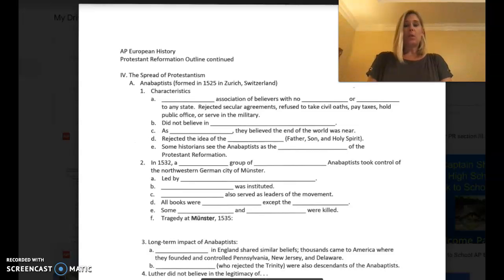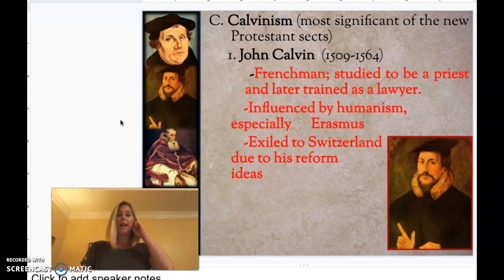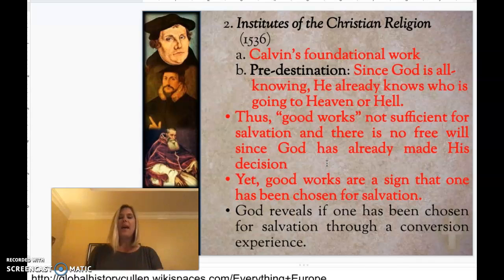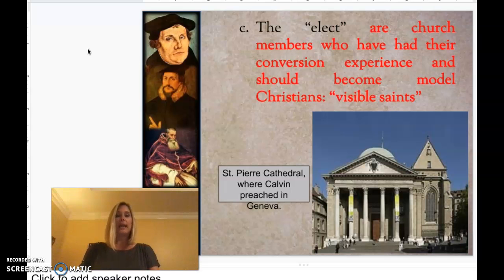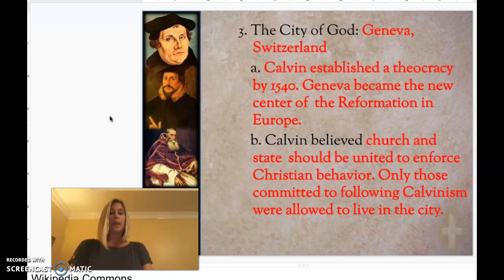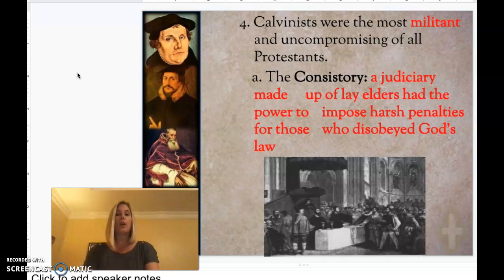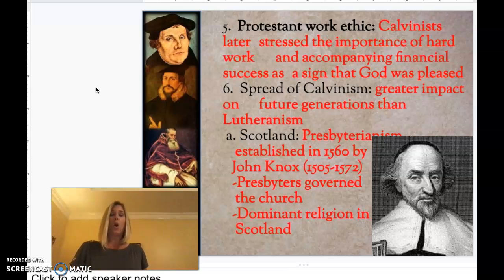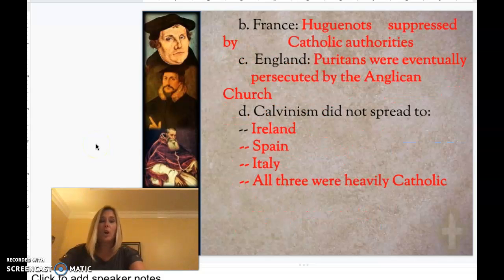AP PR rest of sect IV (Calvinism)